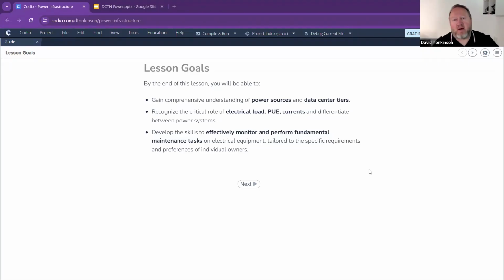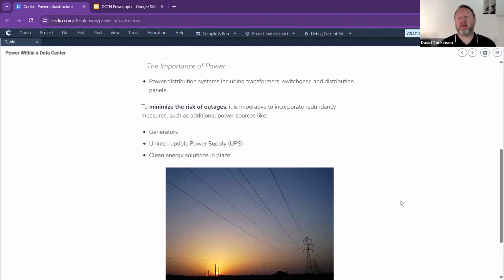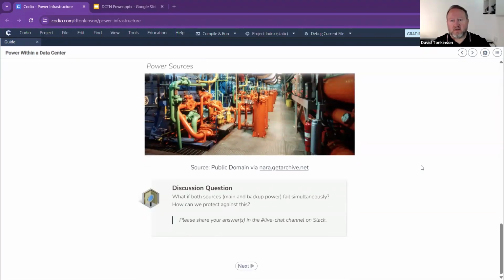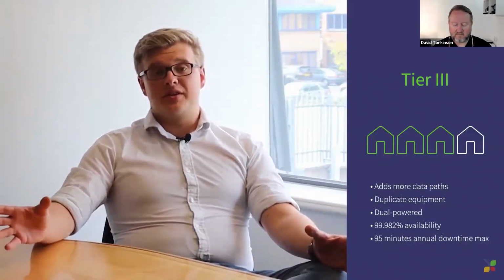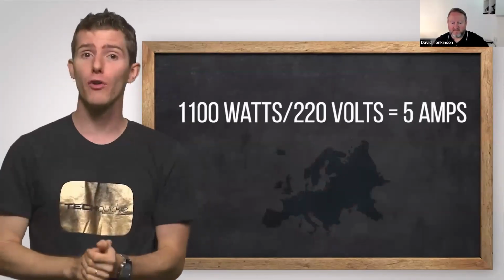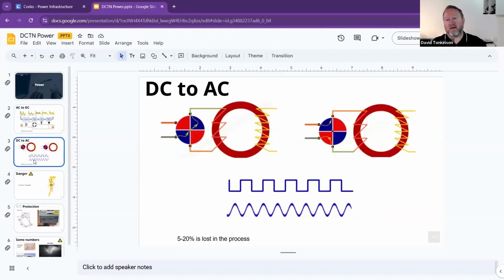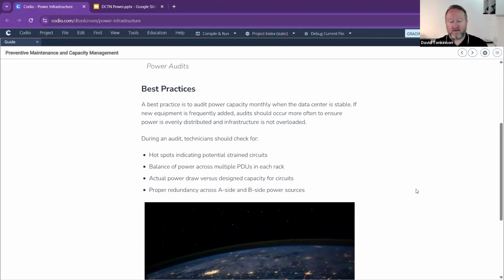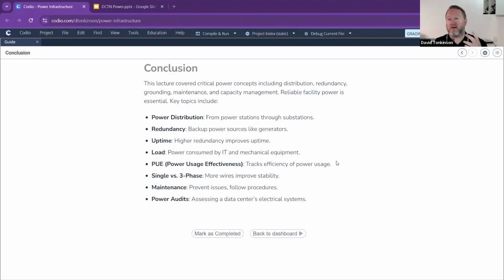What Is Data Center Power Infrastructure and How Do UPS, PDUs, and Redundancy Systems Work?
Data center power infrastructure refers to the systems that deliver, distribute, and protect electrical power for servers, networking equipment, and critical IT systems. These systems include utility power connections, transformers, switchgear, power distribution units (PDUs), rack power distribution, and backup systems designed to maintain continuous operation. Reliable power infrastructure is essential for ensuring uptime and preventing service interruptions in data center environments.

Power systems in data centers are engineered with redundancy and monitoring capabilities to support high availability. Technologies such as uninterruptible power supplies (UPS), backup generators, remote power panels (RPPs), and redundant distribution paths help maintain stable power delivery even during outages. Understanding electrical fundamentals, power calculations, redundancy models, and power quality monitoring allows technicians to maintain reliable and efficient infrastructure operations.

# Q&A
*What is power infrastructure in a data center?*
Power infrastructure refers to the systems that deliver electricity from utility sources to servers and network equipment. It includes transformers, switchgear, PDUs, UPS systems, and backup generators. These systems ensure continuous power availability for critical IT operations.

*What is an uninterruptible power supply (UPS)?*
A UPS is a backup power system that provides temporary electricity when the primary power source fails. It allows systems to continue operating during short outages or until backup generators start. UPS systems also protect equipment from voltage fluctuations.

*What are PDUs in data centers?*
Power Distribution Units (PDUs) distribute electrical power from the main electrical source to racks of servers and networking devices. Rack PDUs help deliver controlled power to multiple devices within a cabinet. They also support monitoring and load management.

*What is redundancy in data center power systems?*
Redundancy means having backup power paths or systems available if one component fails. Data centers often implement redundant power feeds, backup generators, and multiple UPS systems. This approach helps maintain uptime and operational reliability.

*What is Power Usage Effectiveness (PUE)?*
Power Usage Effectiveness is a metric used to measure data center energy efficiency. It compares the total power used by the facility to the power used by IT equipment. Lower PUE values indicate more efficient power usage.

*Why is power monitoring important in data centers?*
Power monitoring helps operators track electrical loads, detect abnormal conditions, and prevent overloads. Monitoring systems provide real-time data about power consumption and system performance. This helps maintain reliability and energy efficiency.

# KEY TAKEAWAYS
* Power infrastructure delivers electricity to data center equipment
* UPS systems provide backup power during outages
* PDUs distribute power to racks and networking devices
* Redundant power paths improve reliability and uptime
* Power monitoring helps prevent overloads and failures
* PUE measures data center energy efficiency

# CHAPTERS
00:00 What Is Data Center Power Infrastructure?
08:40 How Does Power Flow from Utility to Server Rack?
19:20 What Are Transformers and Switchgear?
31:10 What Are Power Distribution Units (PDUs)?
43:30 What Are Rack PDUs and Remote Power Panels (RPPs)?
56:20 What Is an Uninterruptible Power Supply (UPS)?
1:09:00 How Do Backup Generators Support Data Centers?
1:21:10 What Is Redundancy in Power Systems?
1:33:30 How Do Power Calculations and Load Capacity Work?
1:45:40 What Is Power Usage Effectiveness (PUE)?
1:56:20 How Do Power Monitoring Systems Work?

# This video answers common questions including:
* What does a UPS do in a data center?
* What are PDUs and rack PDUs used for?
* Why is redundancy important for data center power systems?
* How do technicians monitor electrical loads in data centers?

# Learning Path
This video is part of the *How Do Data Center Infrastructure Systems Work? (Power & Cooling Fundamentals Learning Path)*